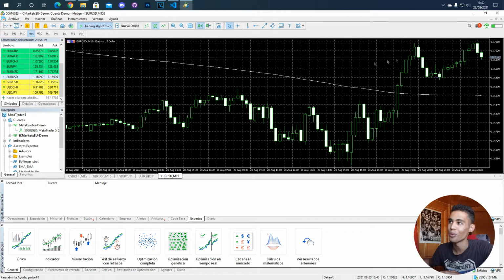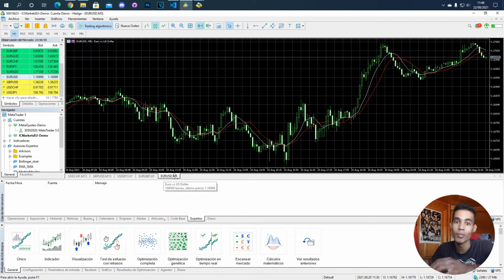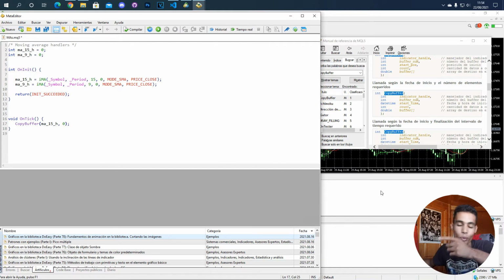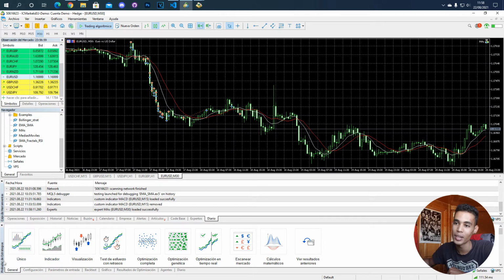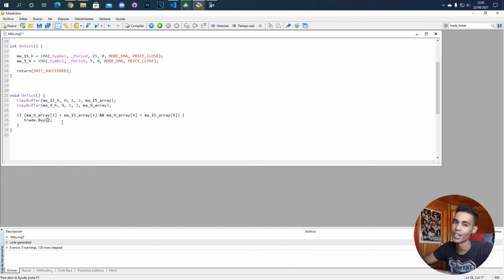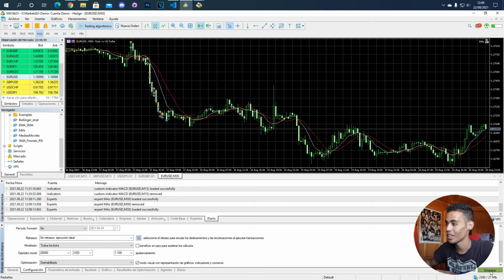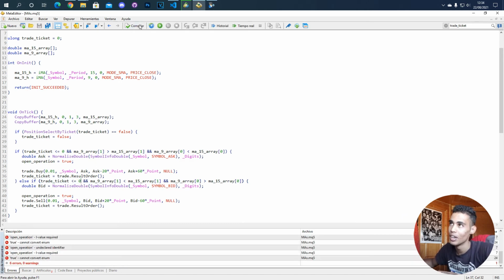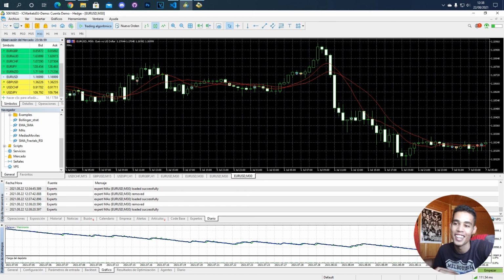MQL5 TUTORIAL - Simple trading bot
In this video I'm going to teach you how to create a bot using mql5 and how to test the strategy behind it.

If you want me to build for you a bot, click here!
If you want me to give you a exclusive lesson of MQL5, click here!